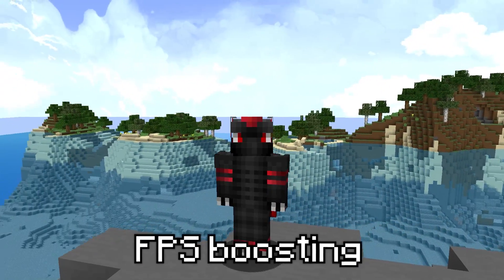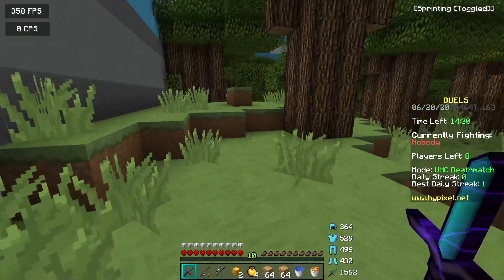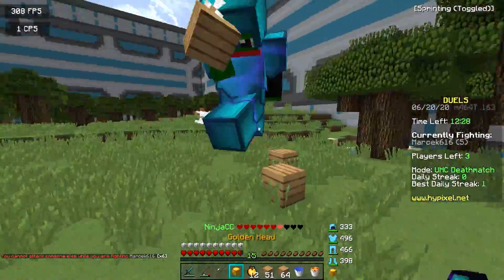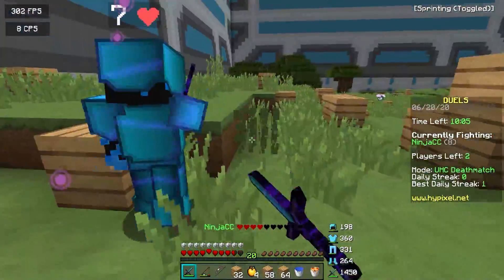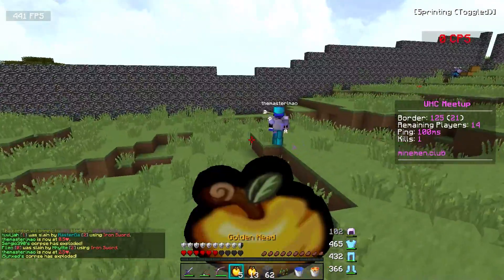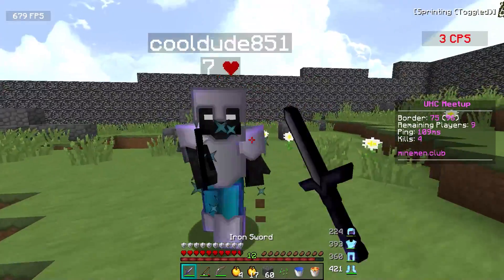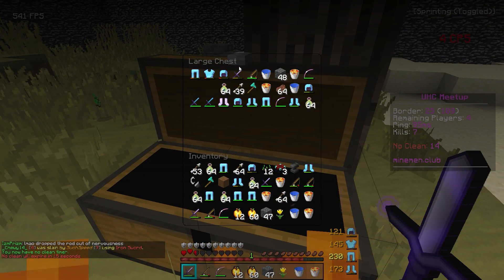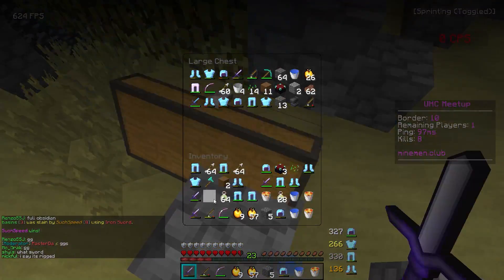The FPS Boost Program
In this video we try to find out if a PCrformance enhancing program called MWSoft will give me a FPS Boost in Minecraft after using the program, MWSoft is a program which optimizes your computer's hardware and can also increase internet connection to Minecraft servers.  Will this program actually improve my FPS on Minecraft?

Texture Pack:
Azurine UHC Pack
by Dualzz